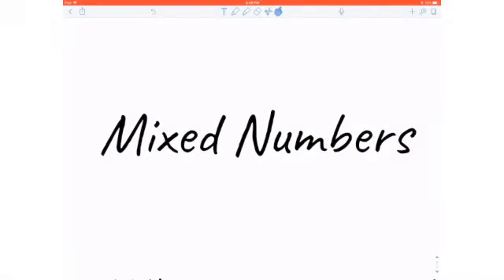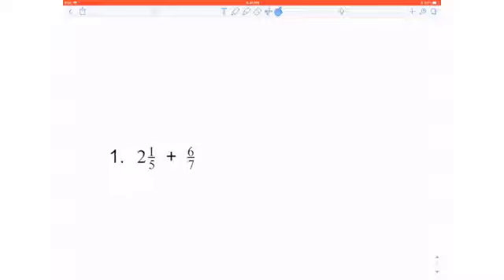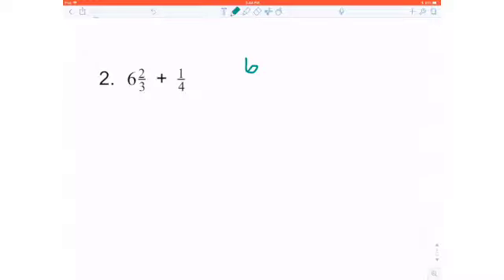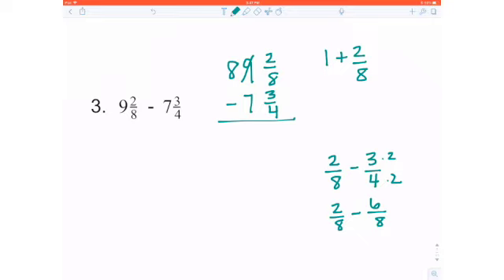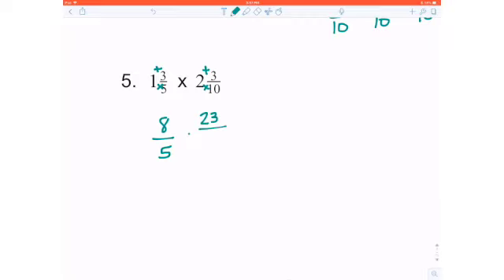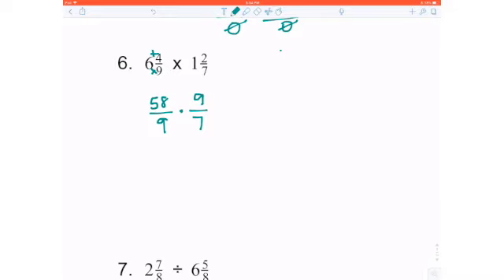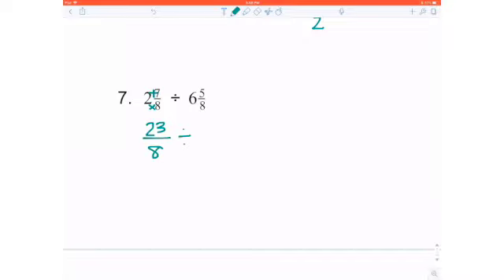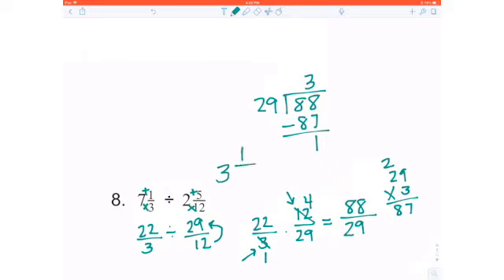Studying for ASVAB: Fractions, Mixed Numbers, Helps w Arithmetic Reasoning, Mathematics Knowledge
This video reviews how to work with mixed numbers. It will help you study for the ASVAB, especially the Mathematics Knowledge and Arithmetic Reasoning sections. Want to get information about our special Free events? Text @asvabfree to 81010 for more information.